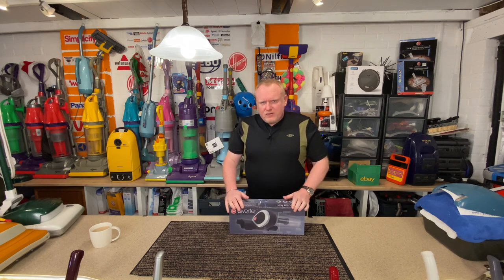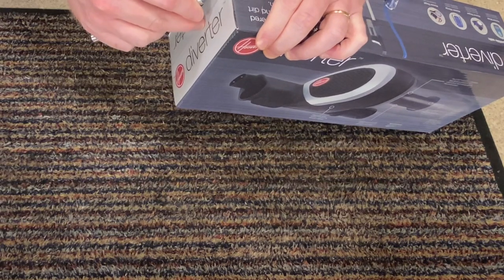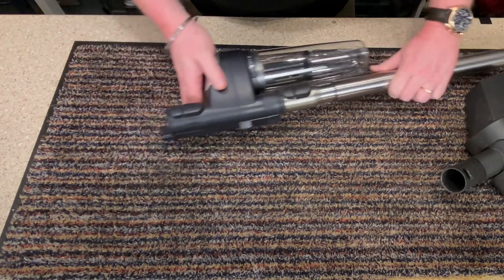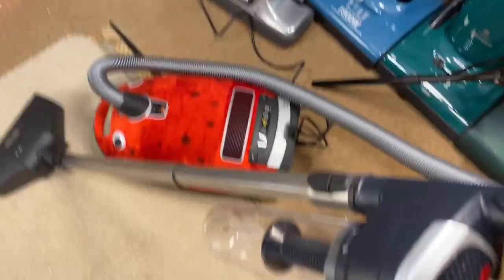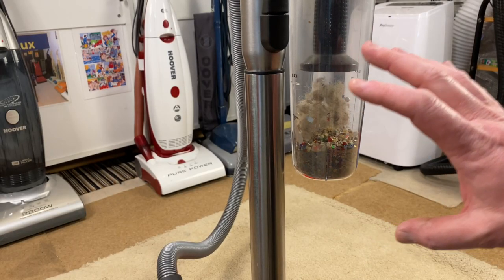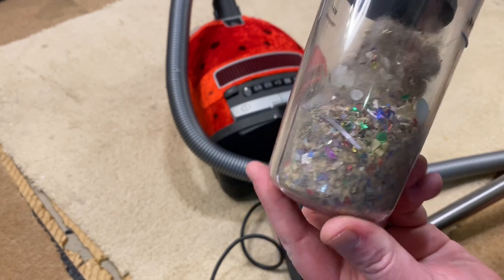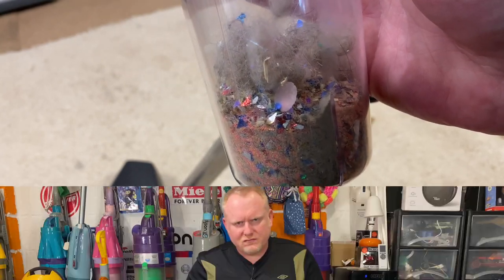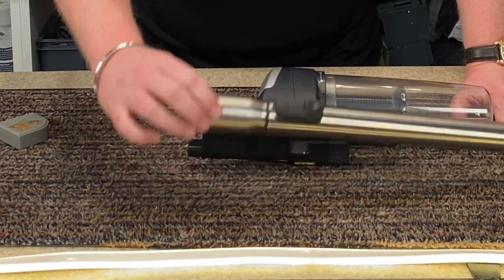How To Convert Your Miele Bagged Vacuum To BAGLESS!!!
My new Merch store is now open with hundreds of handmade Beanies, If you would like to take a look, follow the link below and start looking on the last pages of the listings x

If you would like to become a member, follow the link and check out what's on offer.